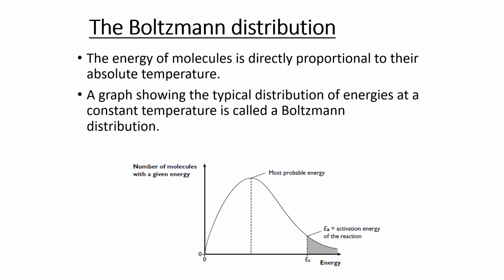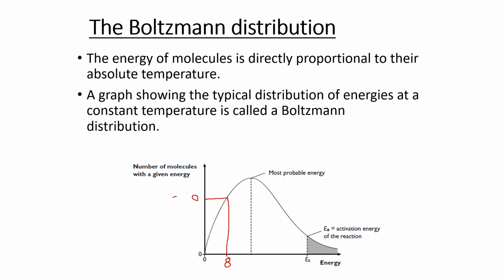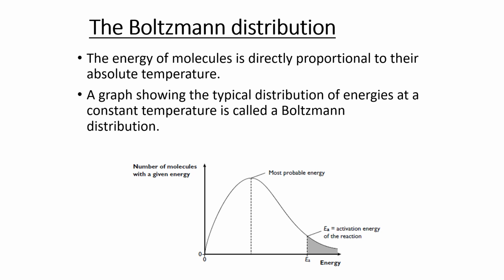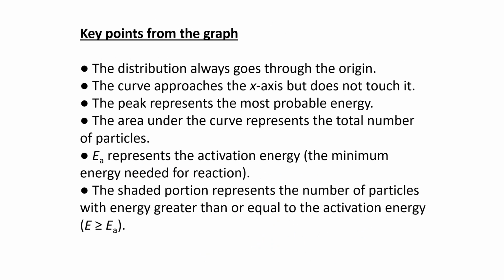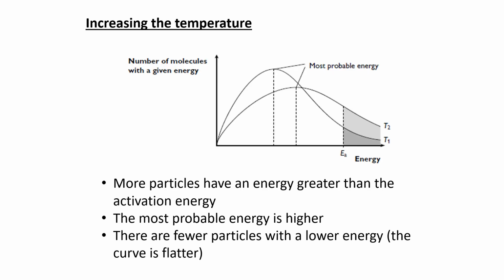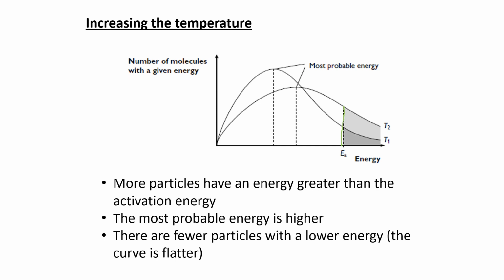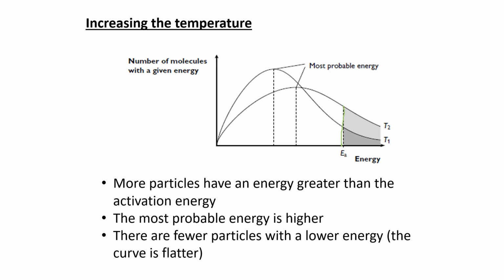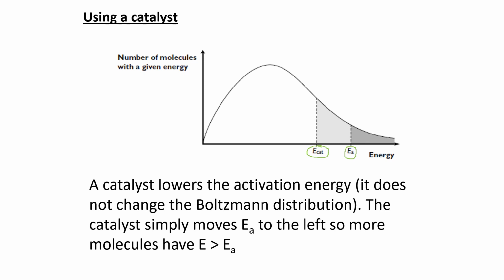The Boltzmann Distribution | A Level Chemistry | Dr James Vile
This video unpacks what the Boltzmann distribution is and looks at how it is changed by a change in temperature or the use of a catalyst.